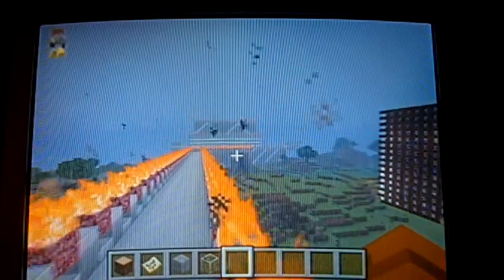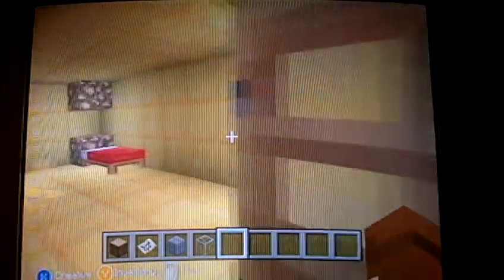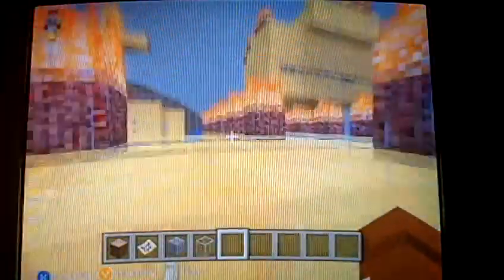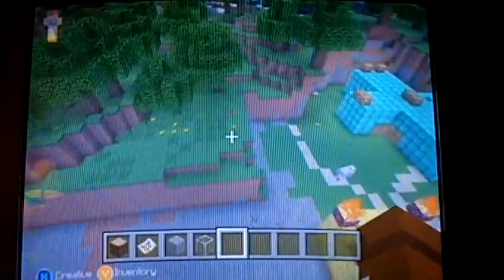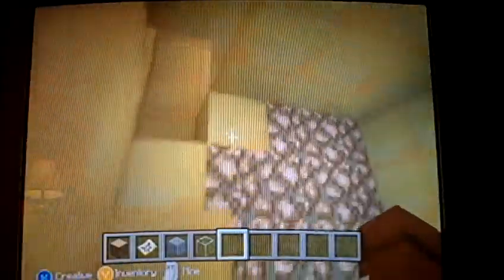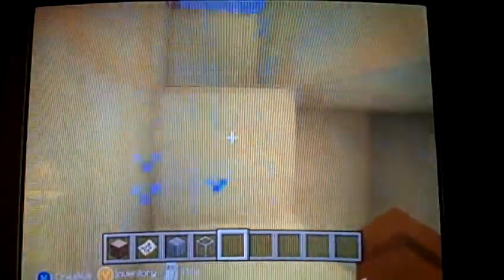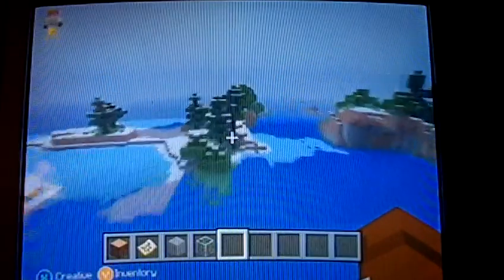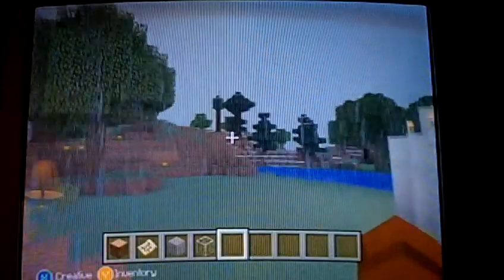After Shock 300 minecraft world episode 3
cross city and hunger games map